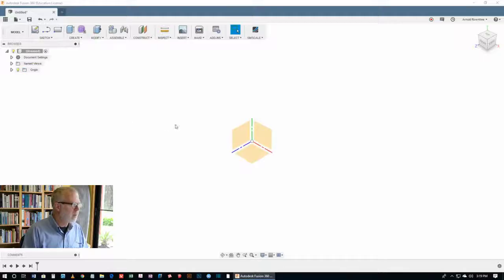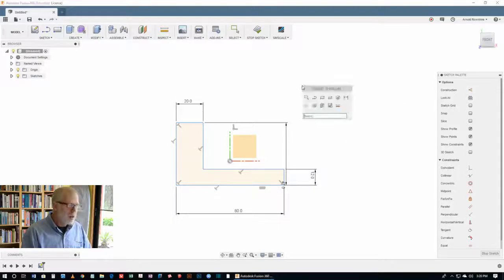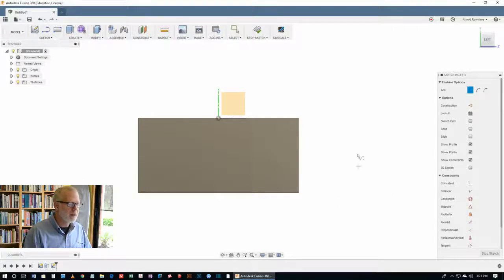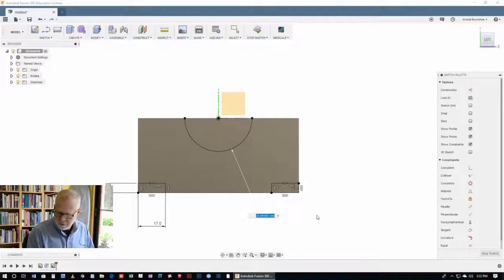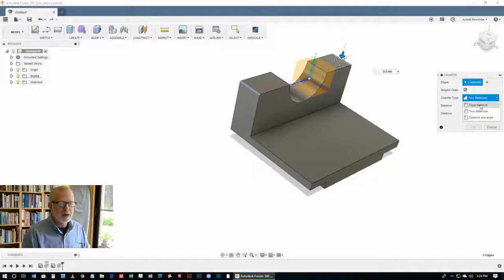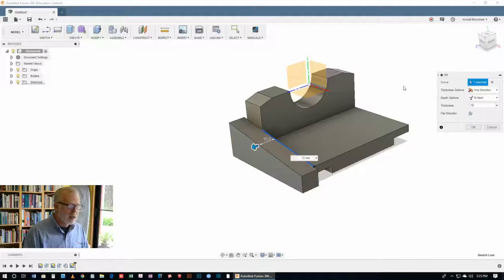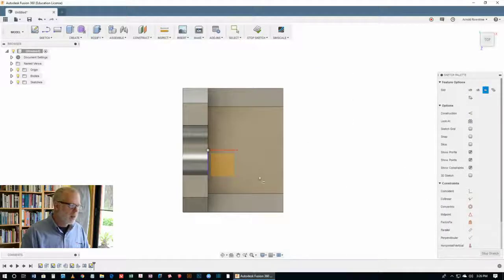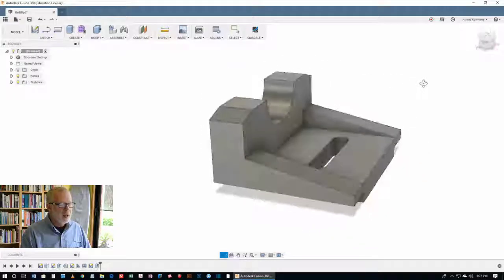Learning Fusion 360 In 20 Hours - Part 13 of 16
Learning Fusion 360 In 20 hours is possible with this playlist of 16 basic tutorials where you will gain enough practice and repetition to get up and running with computer aided design. That's a valuable skill for every aspiring engineer.

See my other videos on how Fusion 360 is virtually free CAD, and where it fits in a survey of the CAD market and as such I recommend it as the best free CAD software. Whether you're a student or an inventor, this is a good choice and my 16 part series will get you going with some confidence.

Get the 16 drawings to accompany this playlist. You'll need these to follow along efficiently and do some extra practice.